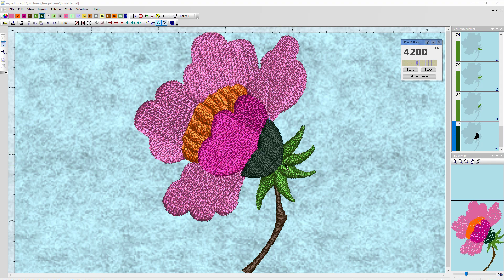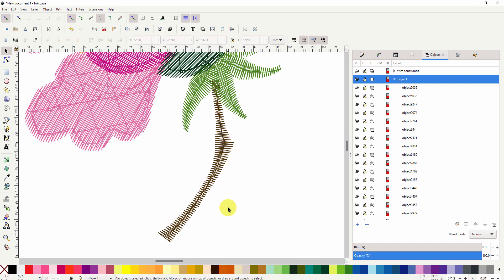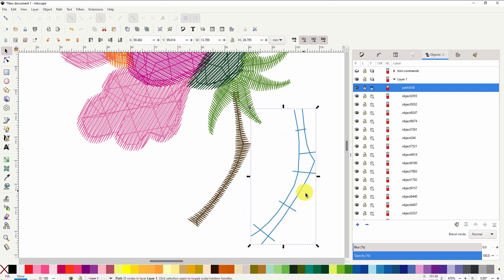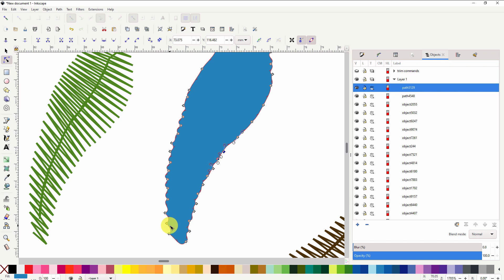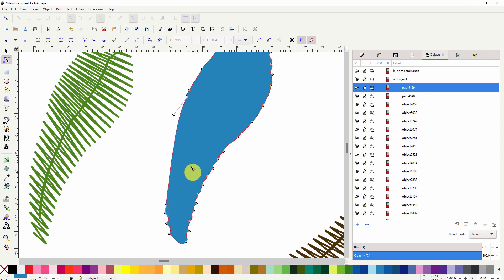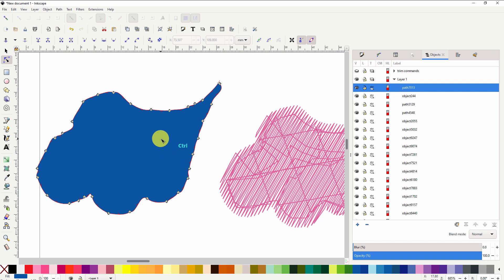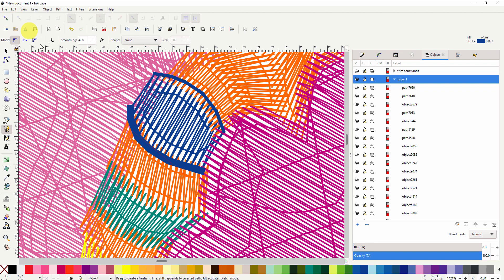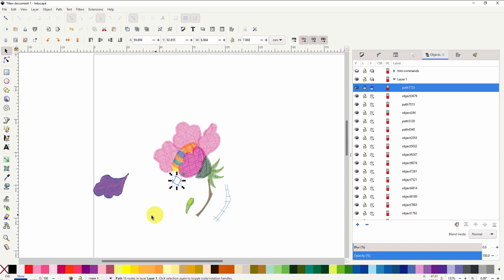embroidery to vector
this video is about converting an existing embroidery file to a vector